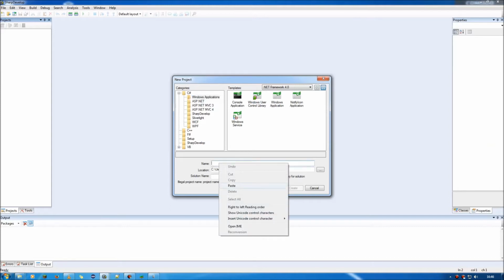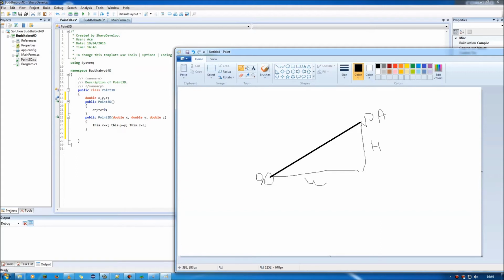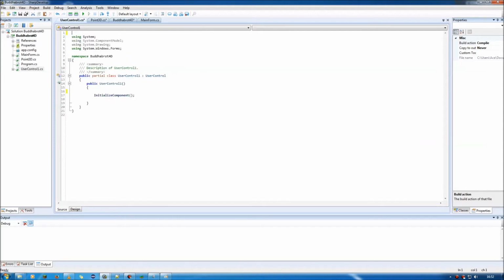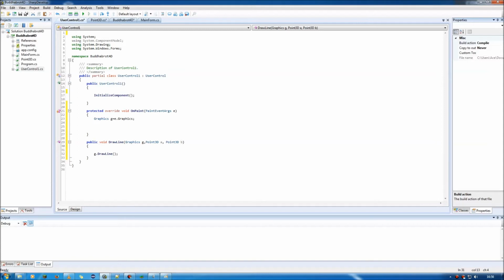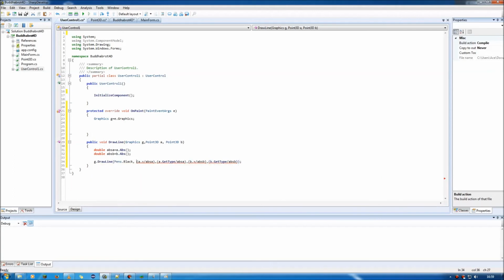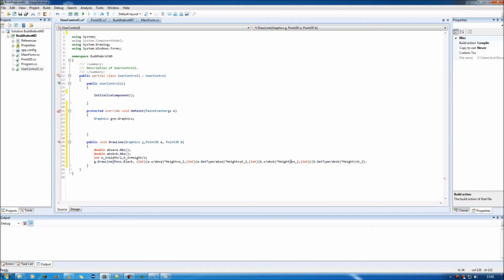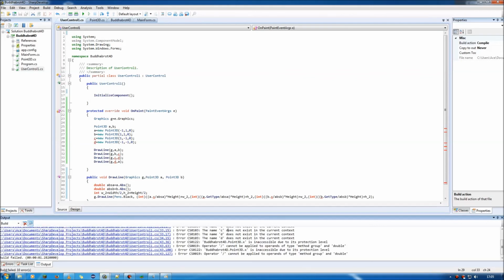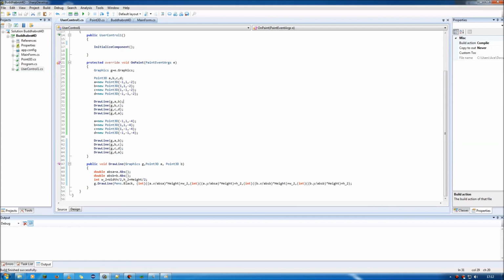Coding V-LOG - E002 - The basic 3D Canvas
In this episode I start with a basic 3d wire frame, this will be the basis of my 3D view of the fractal.